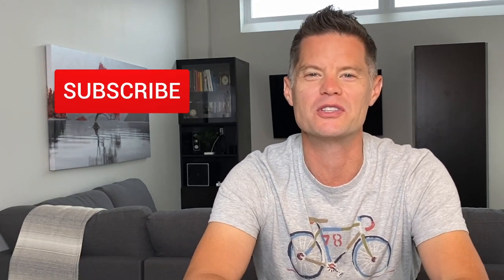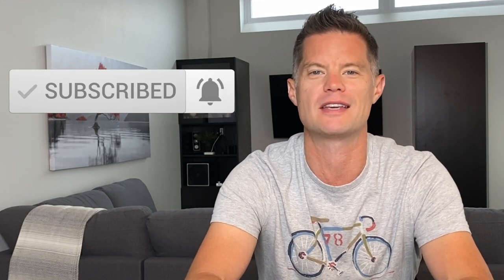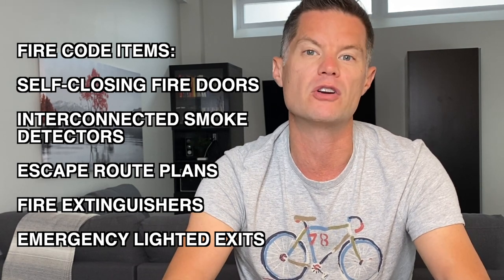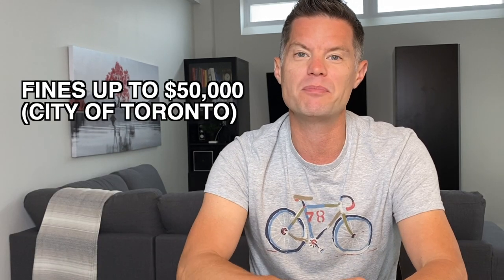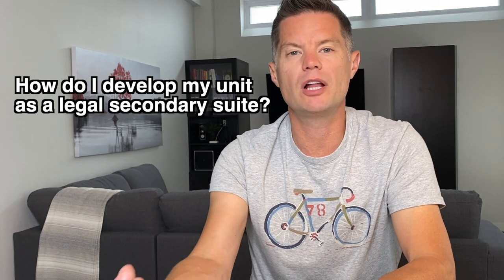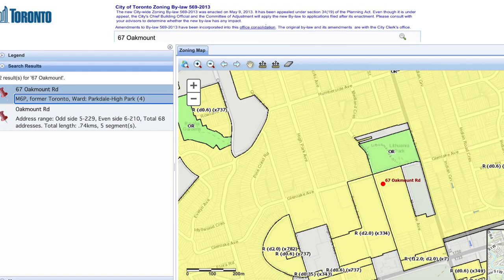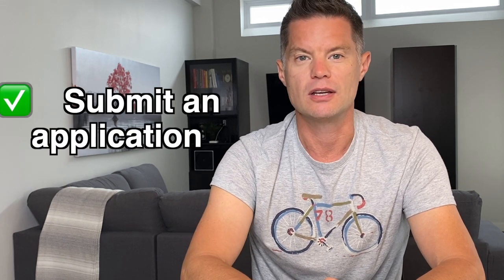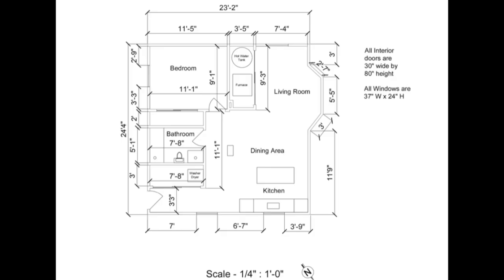HOW TO DO A DUPLEX CONVERSION/SECONDARY SUITE CONVERSION. PART 1. Application and Zoning Process.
In Part 1 of this series, Canadian real estate investor  Darren Voros walks through how to LEGALLY convert a single family dwelling into a 2 unit building. In most municipalities this is not considered a duplex. In most cases the types of properties that would fit the system for this kind of conversion will still be considered a single family dwelling with a secondary suite. And secondary suite is different from a duplex.

Creating secondary suites in properties such as basement apartments, laneway housing, coach houses or garden suites, can be a great way to add additional revenue to an existing property at a reduced cost to creating another legal unit as most municipalities will have different provisions for secondary suites than they will have for duplexes and triplexes.

Converting properties to 2 unit dwellings with secondary suites can be a great way to generate multiple revenues on one property and it's also a great way to start with house hacking. If you haven’t checked out Darren's house hacking video, check it out here.

A secondary suite is a self-contained living accommodation for an additional person or persons living together as a separate single housekeeping unit, in which both food preparation and sanitary facilities are provided for the exclusive use of the occupants of the suite, located in and subordinate to a dwelling unit.

Converting a property to a legal two unit dwelling can be complex so it's important you understand the benefits of doing a legal conversion, what could happen if your suite is not legalized, zoning rules and regulations, the application process, and the ins and outs of dealing with your local building department and inspectors.

Darren Voros